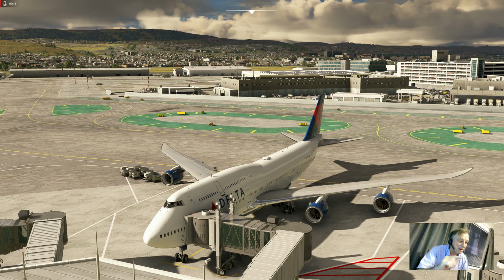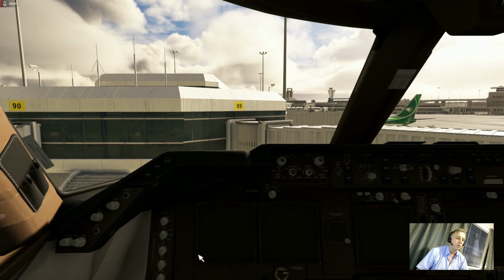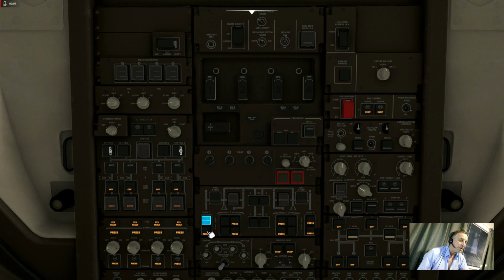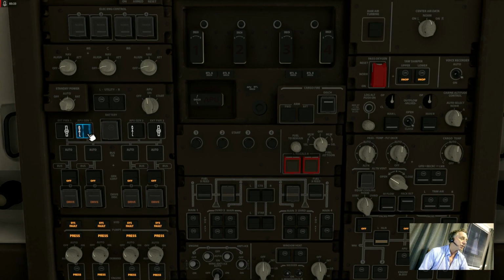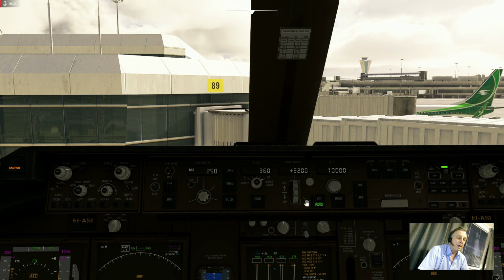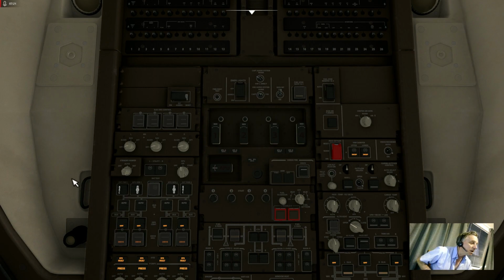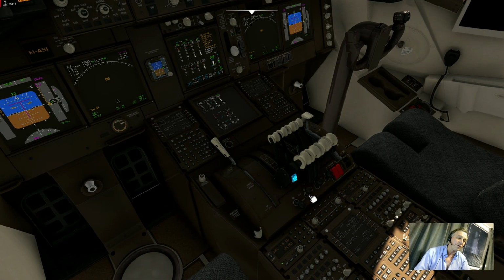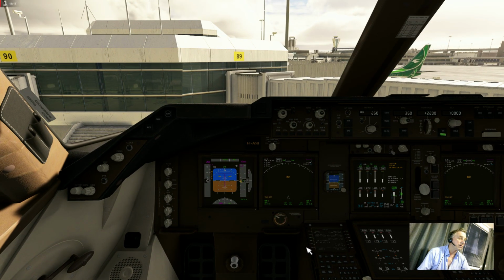MSFS 747-8 Easy start up.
How to start the default 747-8. no fmc just engine start, Next vid we will do a easy flight plan and a full flight with ILS Landing.